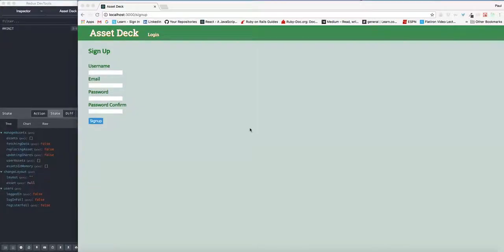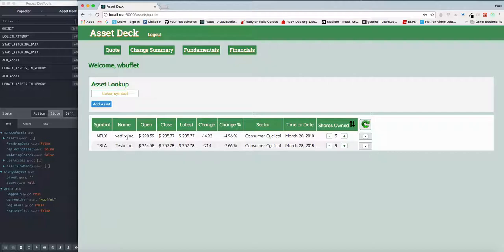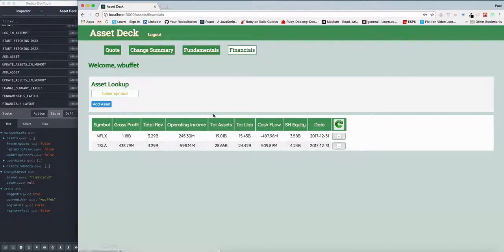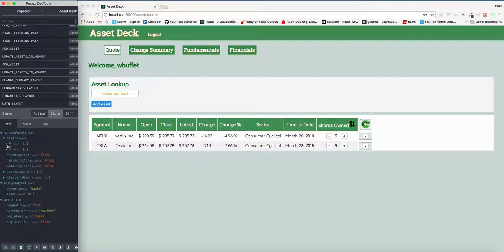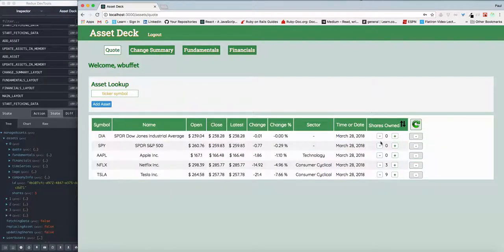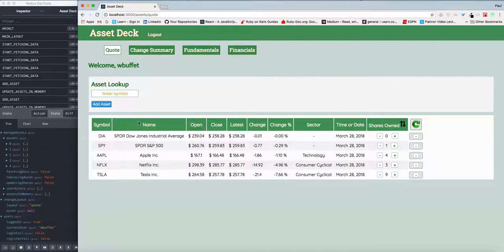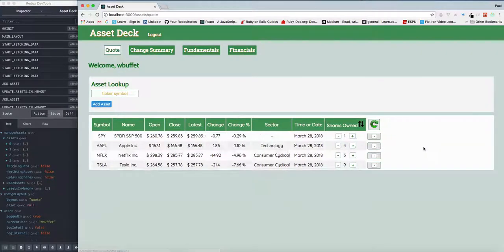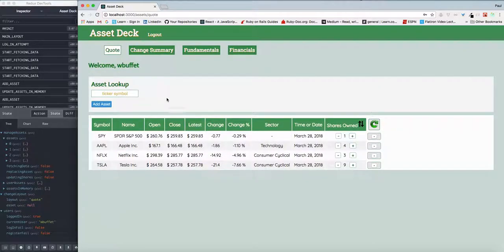Asset Deck React Redux Demo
A react-redux web app with a rails api backend for portfolio tracking with real-time and historical stock market quotes.